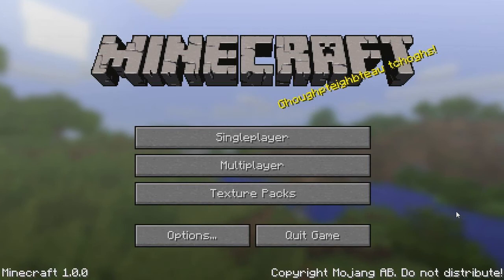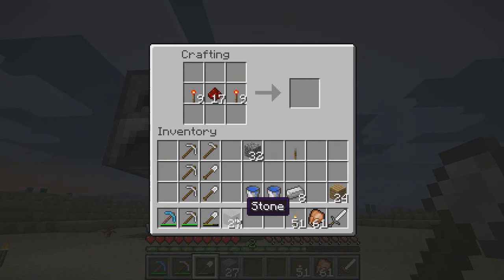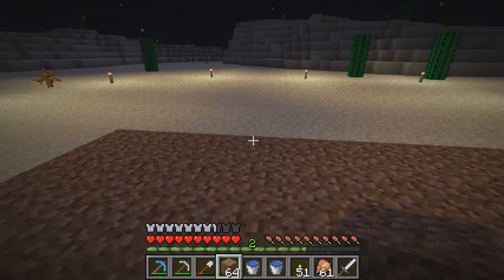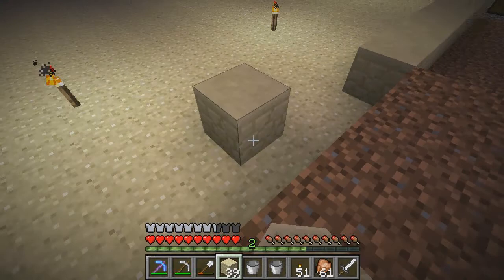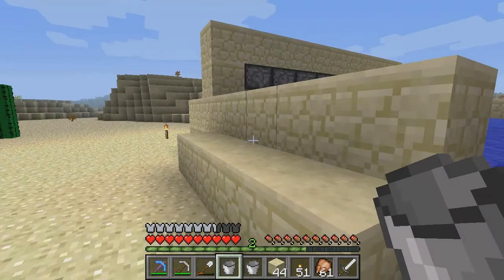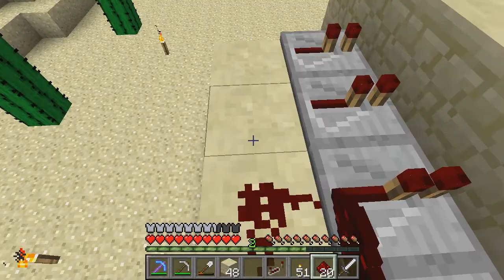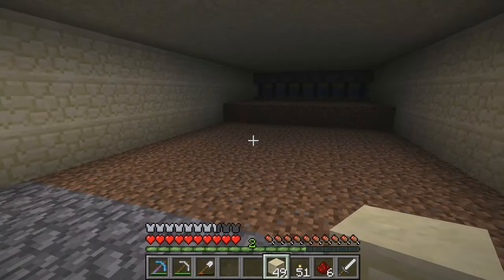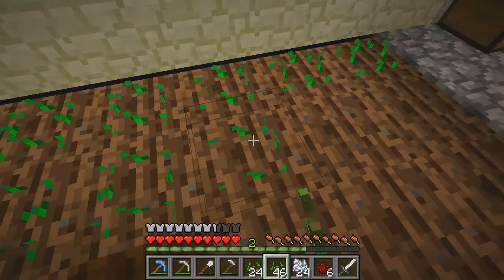Piston Powered Wheat Harvesting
A fairly complete tutorial on how to build a piston powered wheat harvest room. Very simple redstone design, quite easy to build, and gives you one of the best sounds in the game .. picking up around 100 wheat and 150 seed in one go.